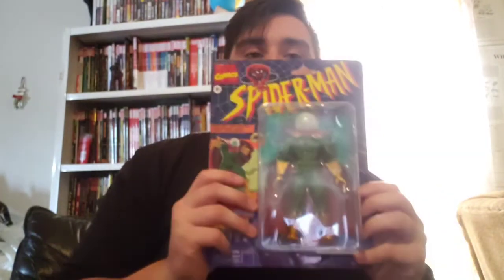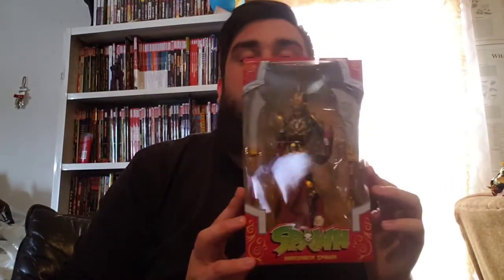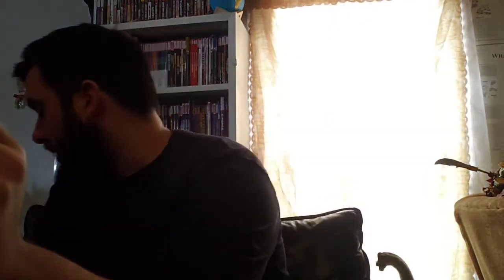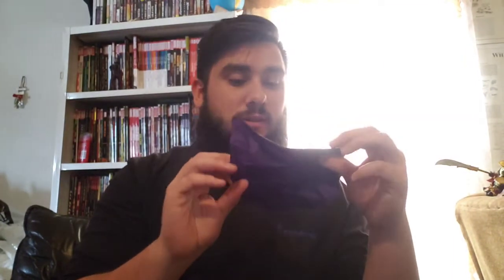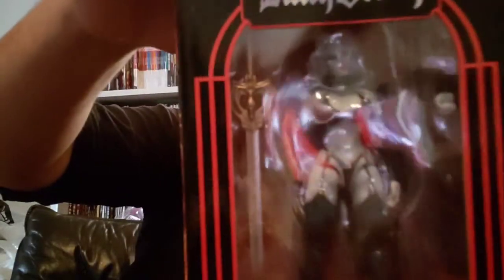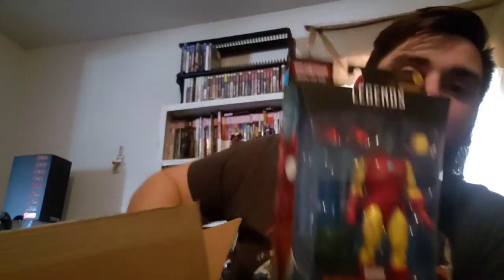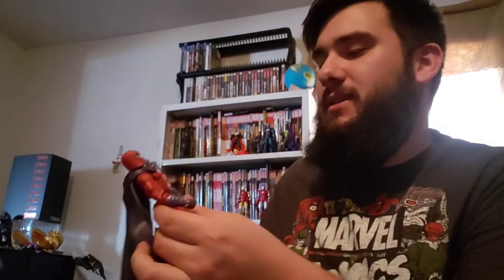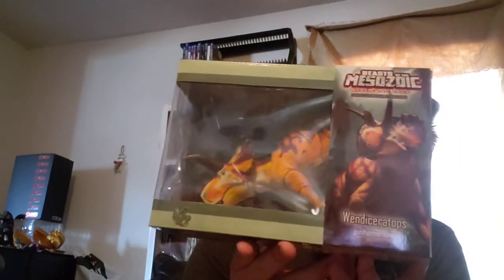Mega Unboxing. Marvel Legends. Coffin Comics. Creative Beast Studios. Customs.